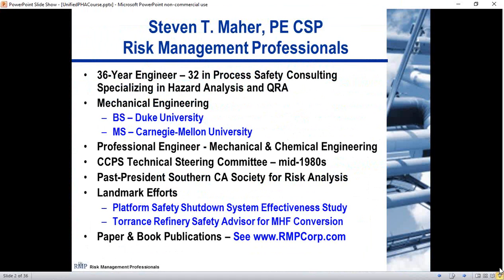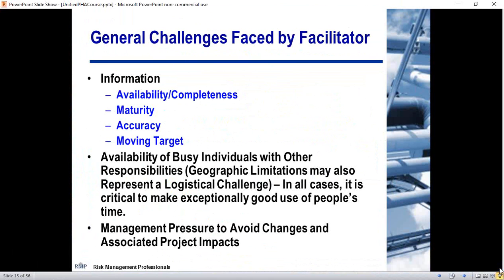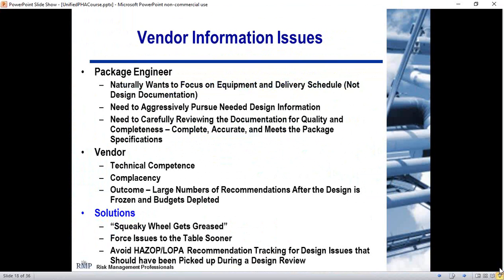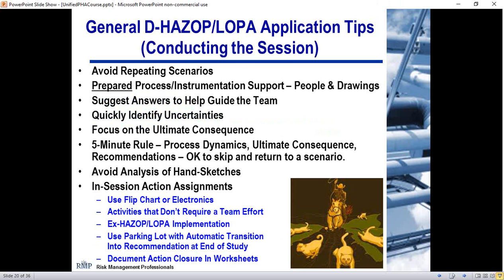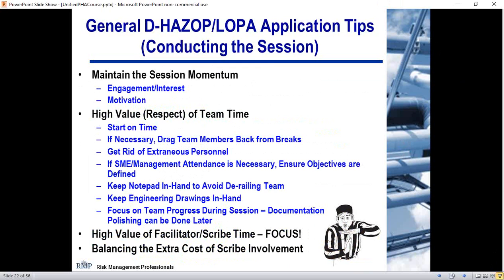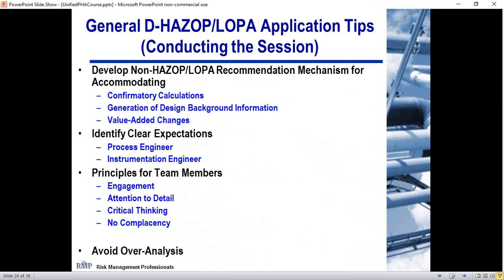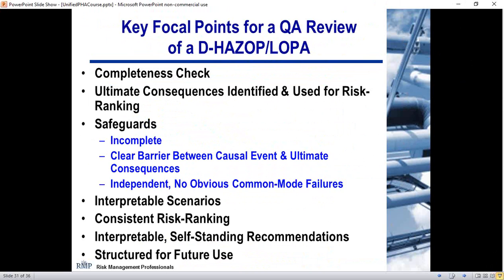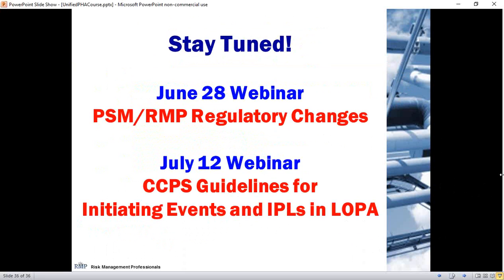HAZOP Series Module 14: Lessons-Learned & Tips for Facilitation of High-Quality HAZOP/LOPA Studies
Risk Management Professionals brings you the fourteenth module in our ongoing series which highlights our rigorous HAZOP study courses taught by seasoned professionals.

Recorded at Risk Management Professionals' Corporate Headquarters in Irvine, California on June 7, 2016.